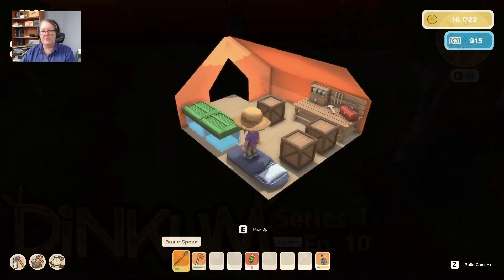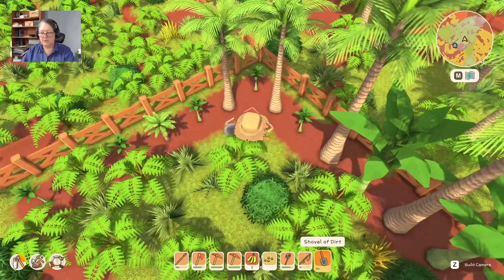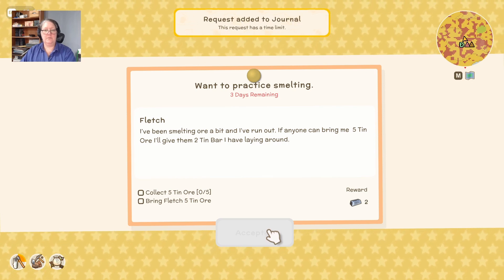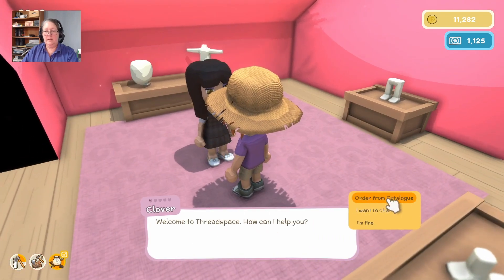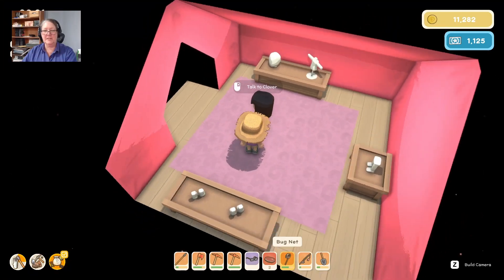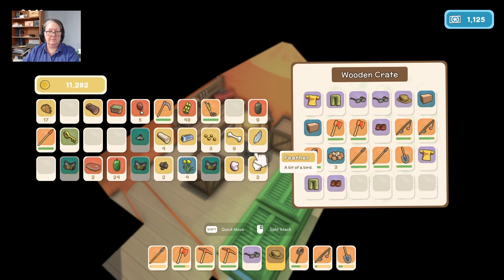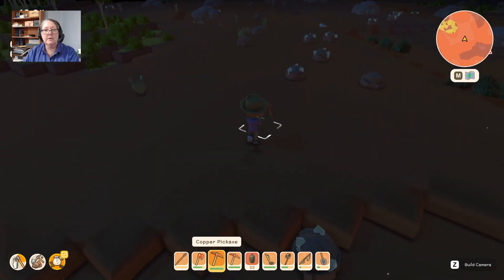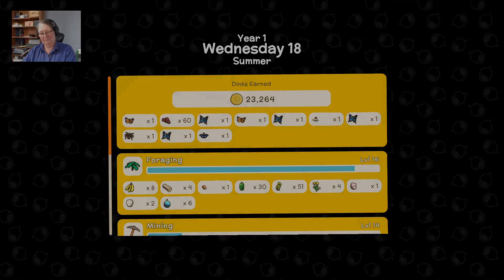Towers, Constructing an Animal Pen, & Exploring – Dinkum – Ariel Blue – Episode 10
After a little bit more cooking, Ariel continues work on her chook pen, trying to maintain the tropical environment she’s building in. Clover visits the island, with her own brand and philosophies on clothing. She explores and then works on what a tower needs.

This is my first ever, and mostly blind, play through of the Early Access RPG, Dinkum, a crafting, farming, fishing game inspired by games like Animal Crossing and Stardew Valley – and, so far, I highly recommend it!

Like to try if for yourself?